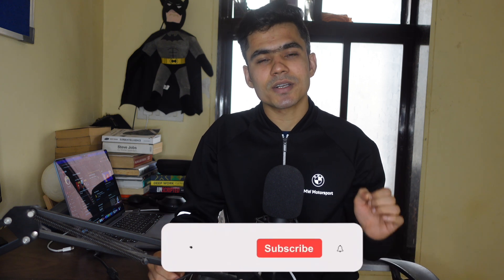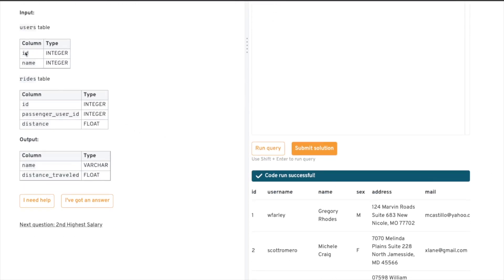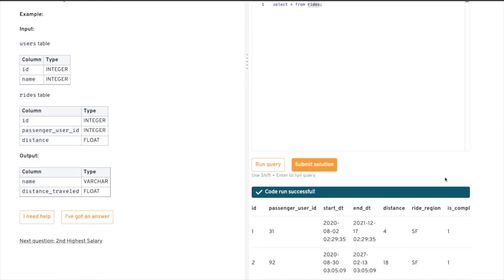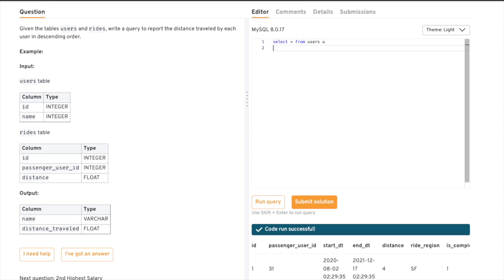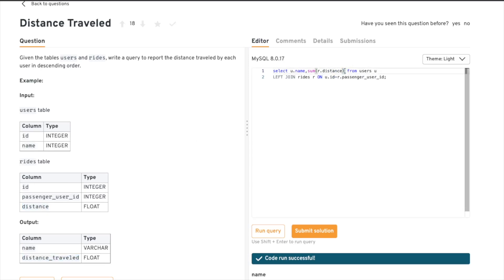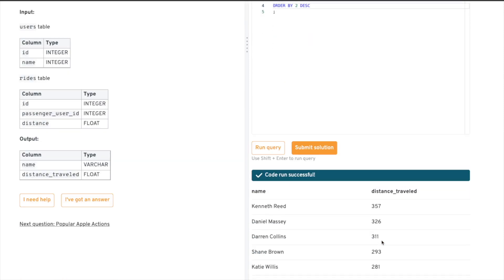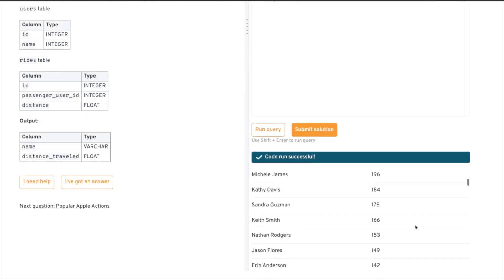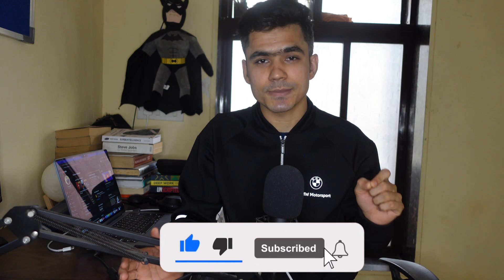This SQL Question Was Asked in Uber | Can you solve it?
Uber SQL Interview Question for Data Engineers and How to solve it step by step

3 Books You Should Read

✨ Tags ✨
uber interview question, uber interview, how to get into uber, how to get into uber